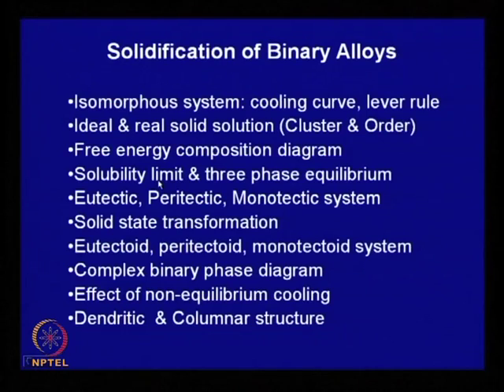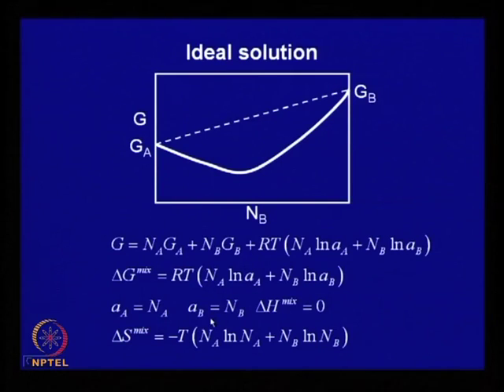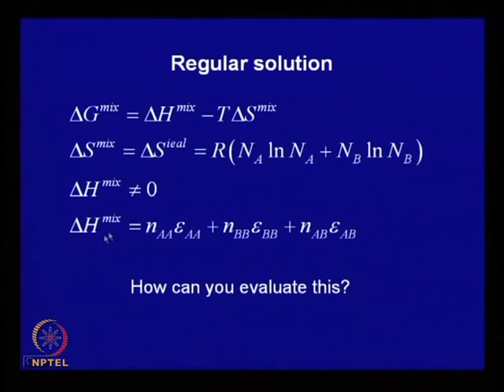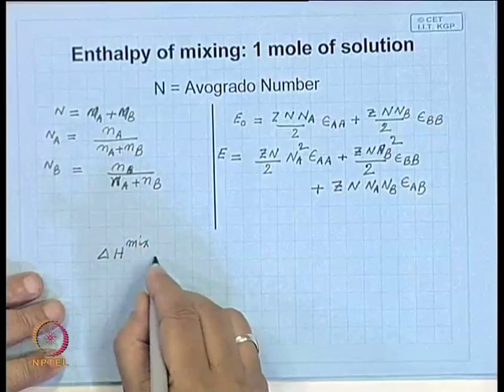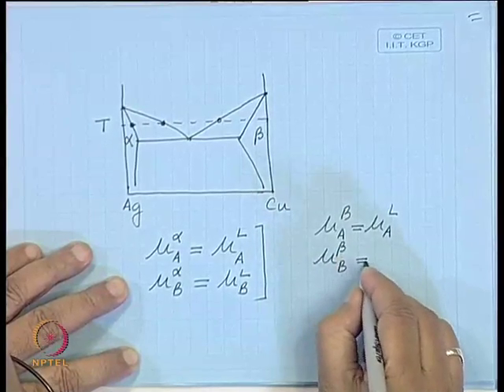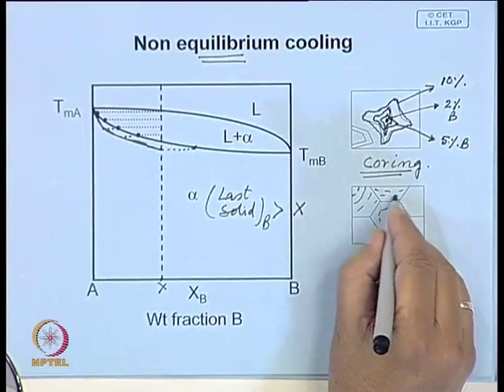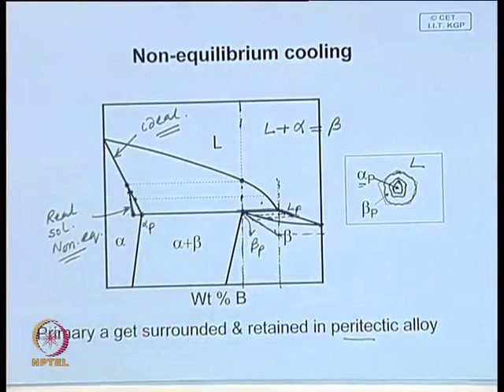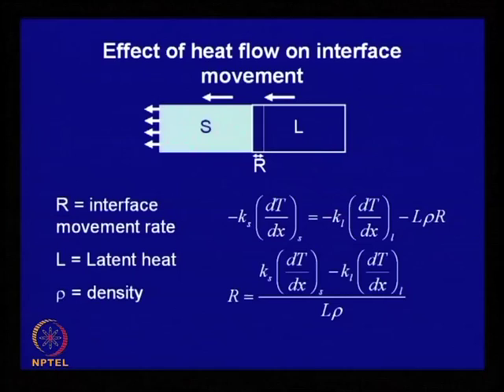Mod-01 lec-21 Solidification of Binary Alloys (Contd...3)